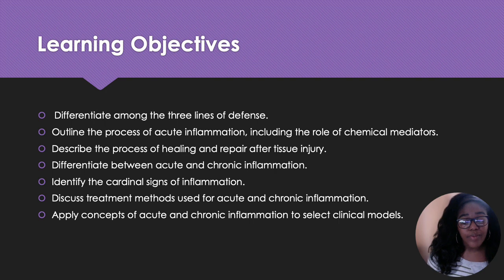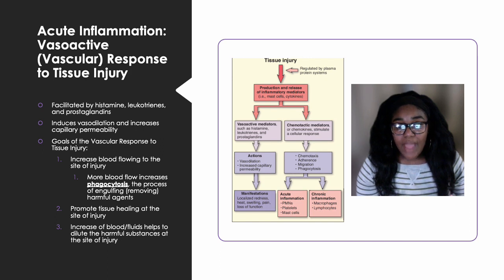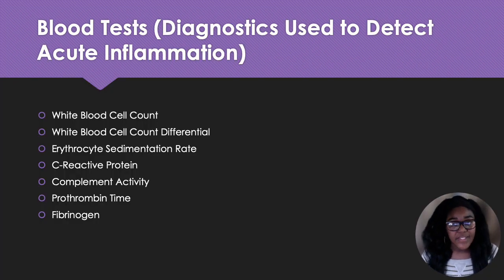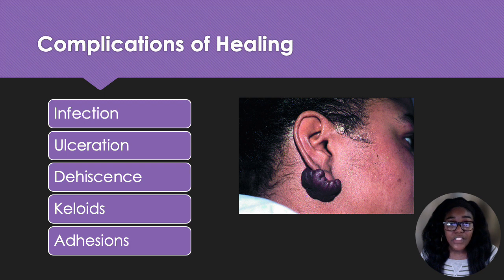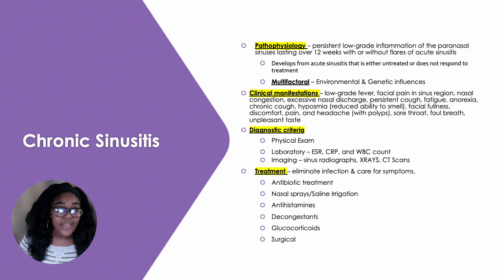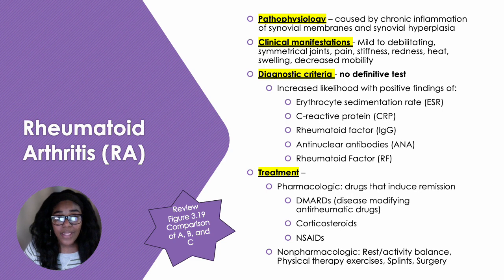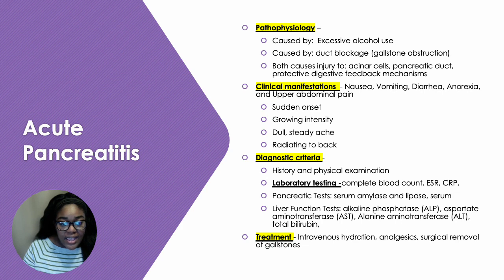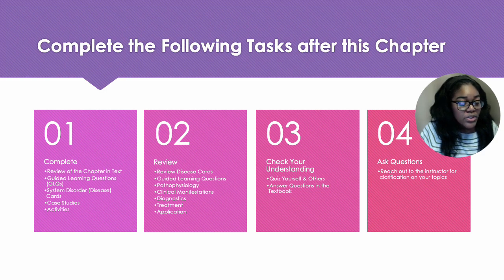NURS 221 Chapter 3: Inflammation and Tissue Repair